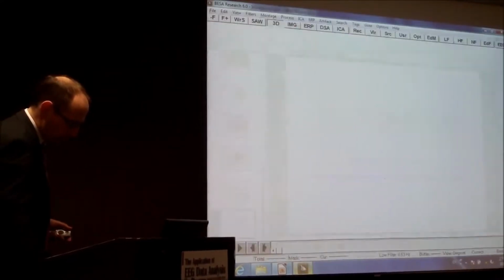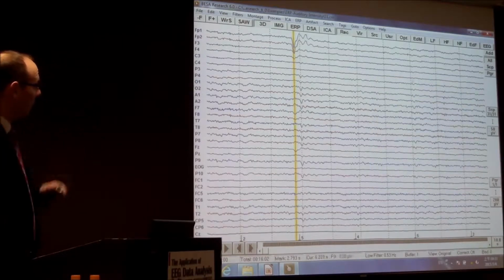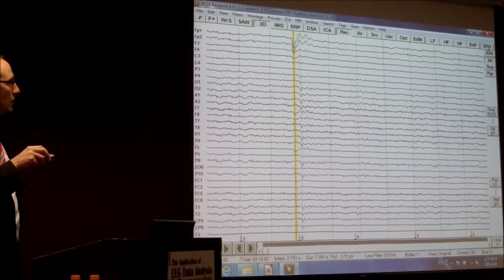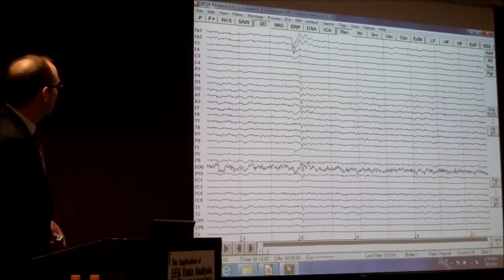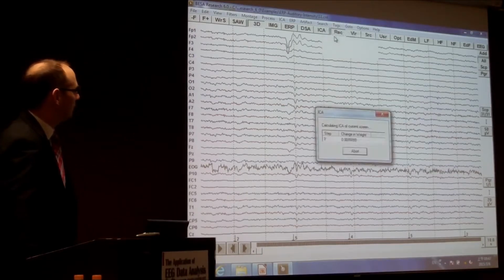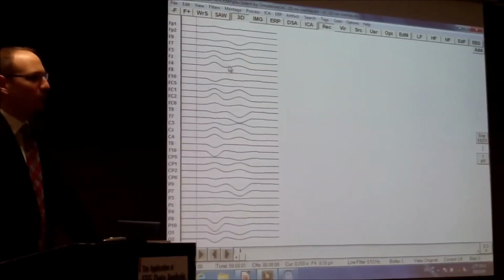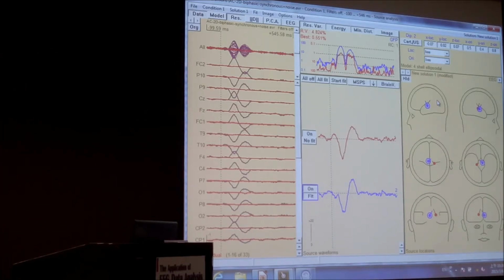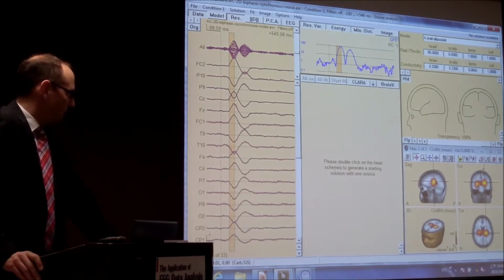BESA 腦波分析軟體研討會 - 2：BESA Research 軟體操作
BESA 腦波資料分析軟體的應用研討會 - 2/5：BESA Research 軟體操作示範

影片快速跳轉：
00:03 Interface of BESA Research 6.0
01:05 DSA (Density spectral array)
02:47 Record Montages
03:12 Virtual Montages
03:33 Source Montage
06:13 Montage Editor
06:48 User Montage
07:27 Filtering
08:37 MEG & Polygraph channel Signal
09:36 Navigation
10:50 Amplitude adjustment
11:17 Polygraph Channel
12:06 Time Scaling button
13:20 Trigger Markers
14:03 Scroll Page Button
14:24 Bad Channel Label
14:57 Interpolate Channel
16:16 Channel Signal Information
18:22 Artifact Correction – ICA
23:35 Source Analysis with Simulated Data
29:40 Dipole Fitting
35:54 Head Model

BESA Research 是最常用於 EEG 和 MEG/MRI 波源分析的軟體，它的發展基於超過 20 年的人類腦部研究經驗。BESA Reaserch 軟體提供各種原始數據前處理的有效工具， 包含 artifact correction (ICA and PCA)、bad channels 的 rejection 和 spline interpolation。可以很簡單地使用trigger 並將之合併至各種複雜的條件以作為數據平均之用。BESA Research 提供範圍廣泛的波源分析工具 (discrete, distributed, multiple source beamforming)。標準且個別的真實頭部模型 (FEM) 可與 BESA MRI 合併使用。時/頻域分析可用於分析促發及誘發活動。感測器和波源間的 coherence 可以使用 source montages 或 coherent sources 的直接影像(DICS)。數據分析可以批次處理，且所有的處理階段都可以經由直接的介­面送至 MATLAB 軟體。

主講人：Dr. Tobias Scherg, CEO of BESA GmbH
2015/03/06 (五) 9~12:00 A.M.
台大集思會議中心―拉斐爾廳

應用領域：腦波儀  腦波訊號  腦波分析  波源分析  Source Analysis  BESA  腦電波  EEG  ERP  事件相關電位  Event-Related Potential  多頻道腦波  高階腦波分析  Brain mapping  source analysis  dipoles  LORETA  source localization  ERF  EP   Coherence   time-frequency  DICS  beam-former  ICA   PCA  FFT    DSA  Epilepsy   MRI分析軟體  MEG分析軟體 EEG分析軟體 腦波軟體  癲癇腦波分析